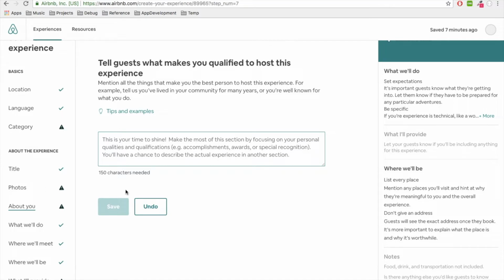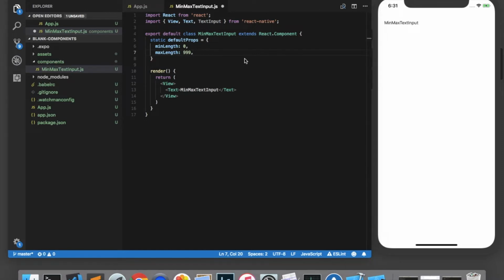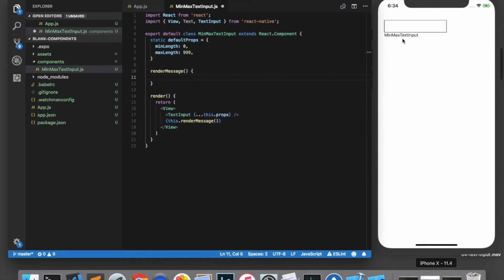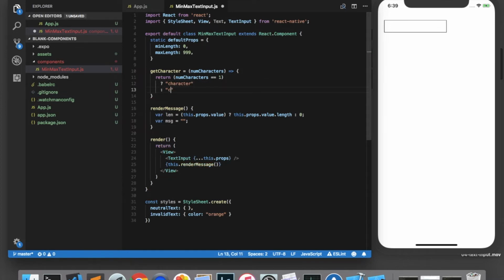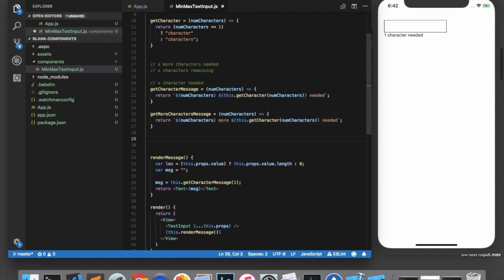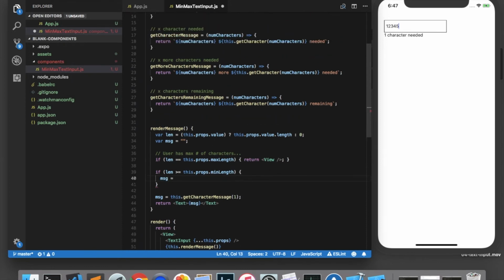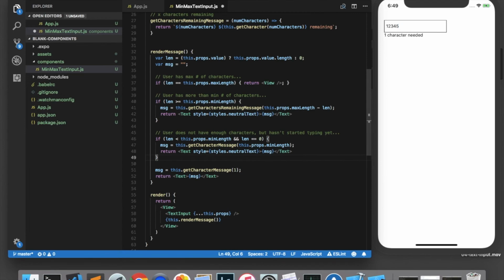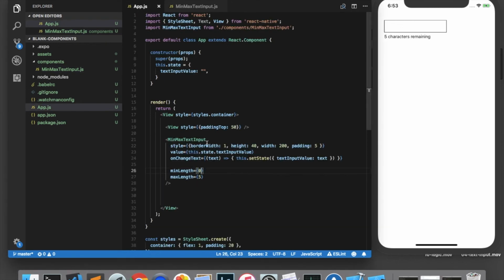React Native - Airbnb-Style Text Input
In this video, we'll create a React Native TextInput styled after an AirBnB design.